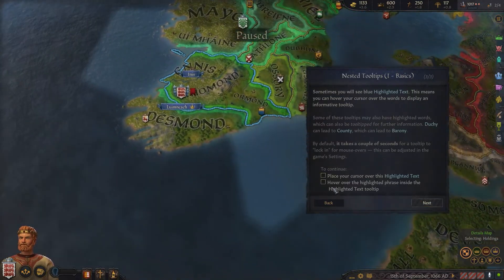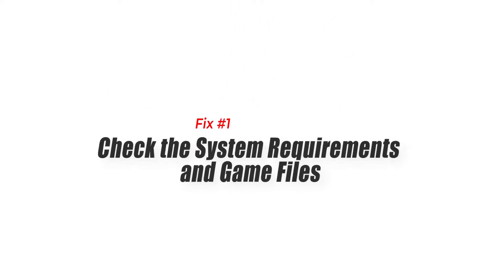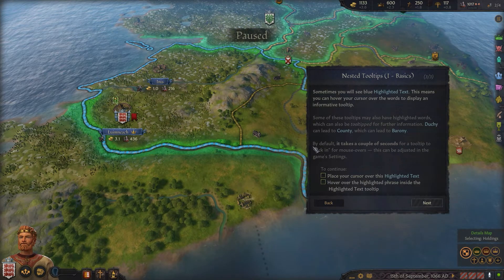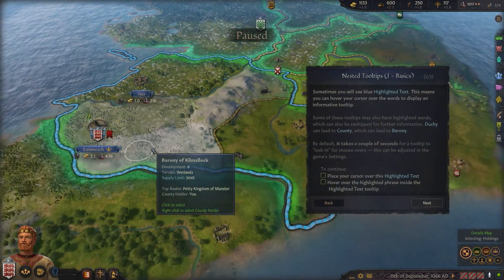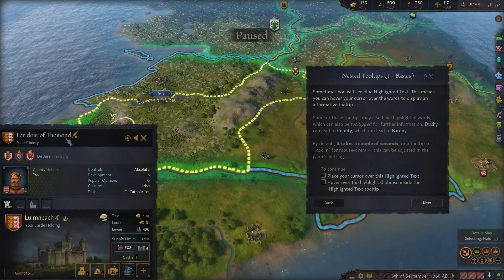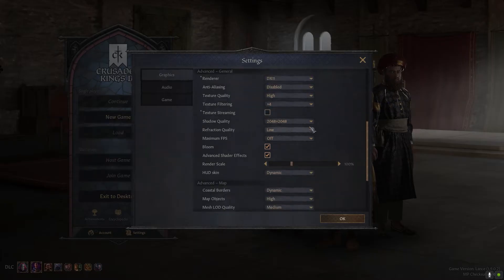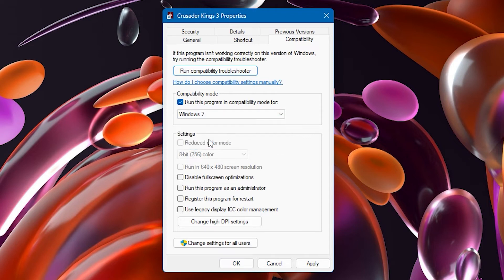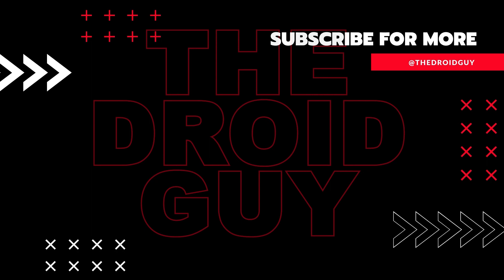How To Fix Crusader Kings III Crashing On Steam [New & Updated 2024]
Crusader Kings III crashing on Steam can be a frustrating experience for players. This popular grand strategy game developed by Paradox Interactive offers a deep and immersive gameplay experience, but occasional crashes can disrupt the enjoyment.
Understanding the factors contributing to these crashes is essential in finding effective solutions. While the causes can vary from hardware issues to software conflicts, addressing them requires careful troubleshooting and implementing appropriate fixes.
By delving into the intricacies of Crusader Kings III and exploring the potential causes of crashing, players can gain valuable insights into resolving these issues and restoring seamless gameplay.